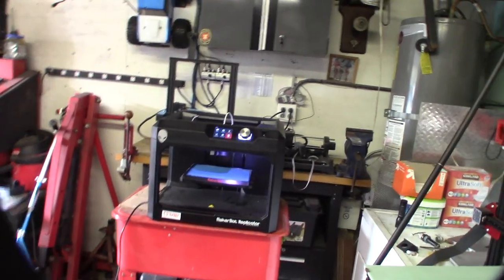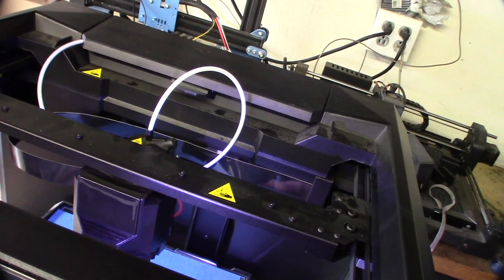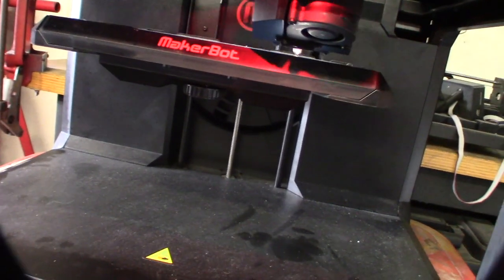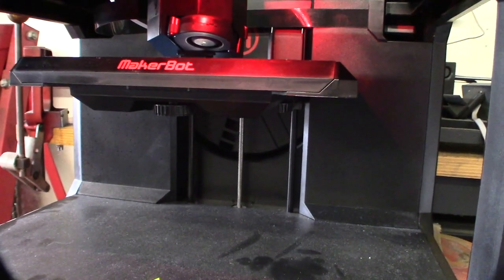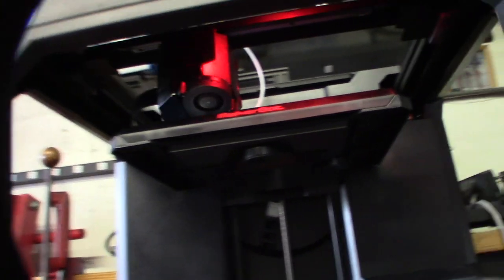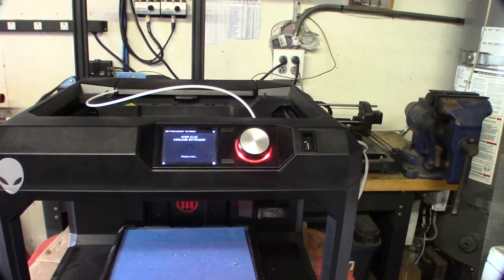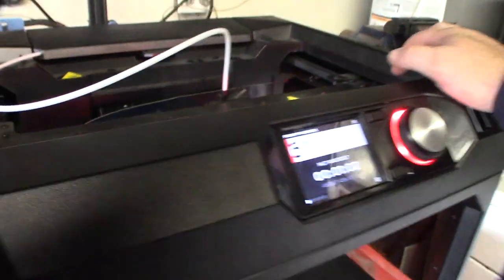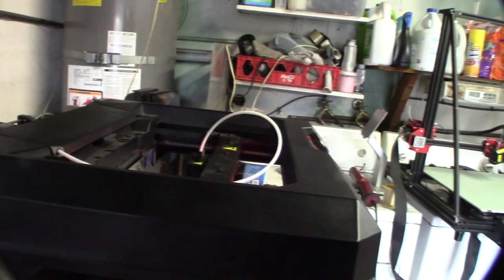Makerbot Replicator Intermittent carriage repair, BLAST FROM THE PAST!!!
This Makerbot replicator came in, The old drivers and unheated bed with blue tape brings back memories.